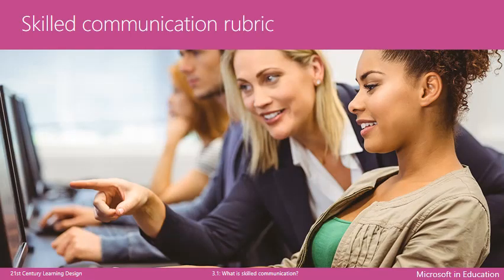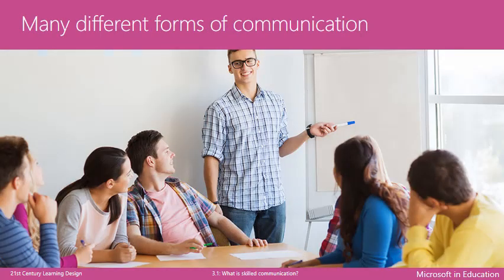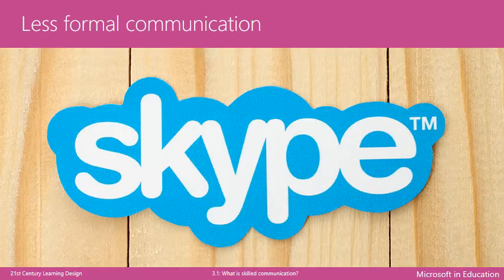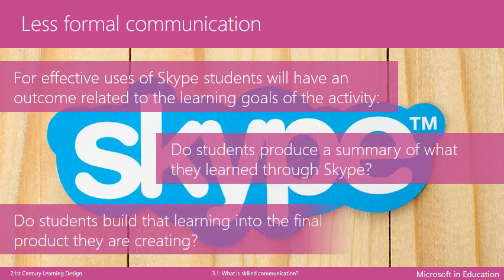3.1 21CLD Course 3 Lesson 1